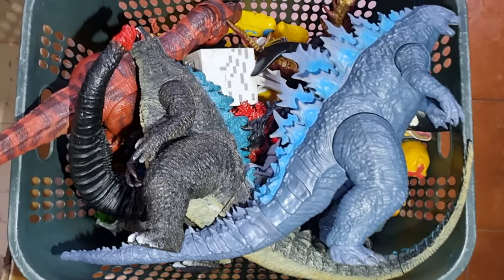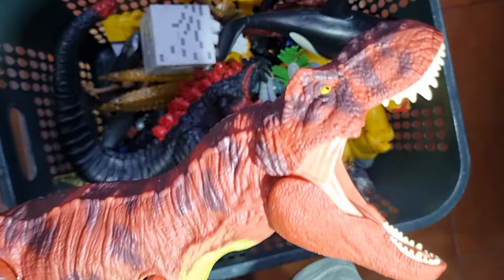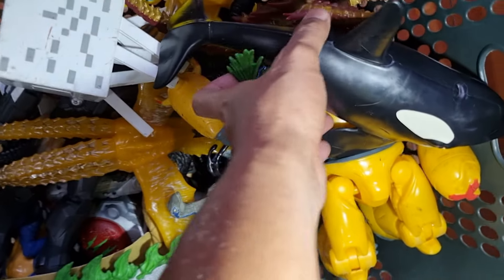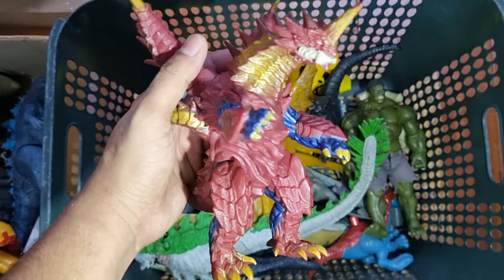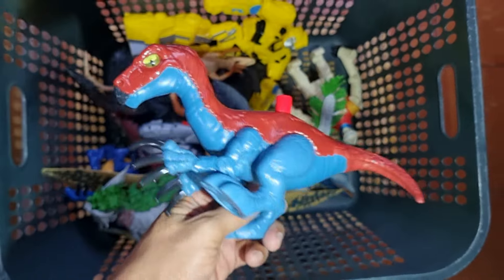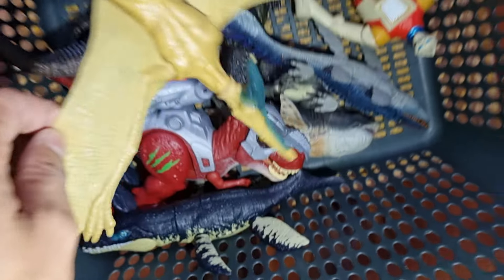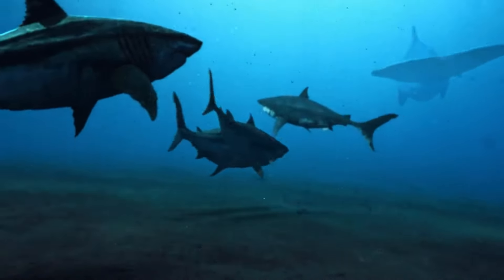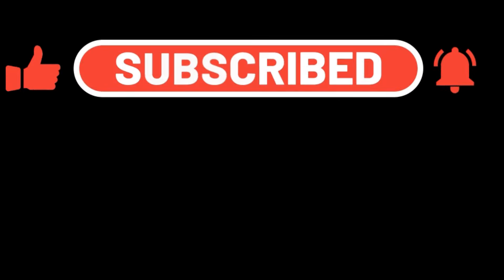Jurassic World Dominion Toy/Dinosaur Toy/Unboxing Dinosaur Toy/Dinosaur Toy Movie 16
Jurassic World Dominion Toy/Dinosaur Toy/Unboxing Dinosaur Toy/Dinosaur Toy Movie 16 | Jurassic World Toy | Dinosaur Toy | Toys Review